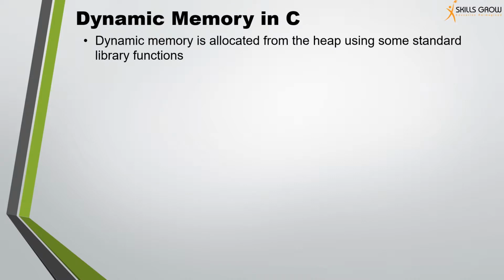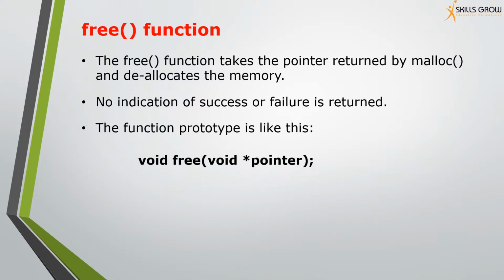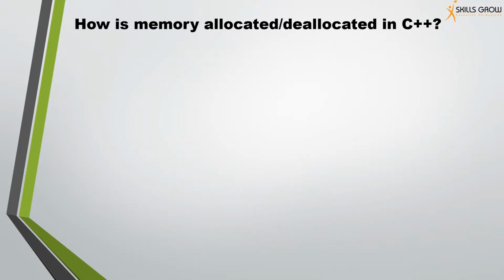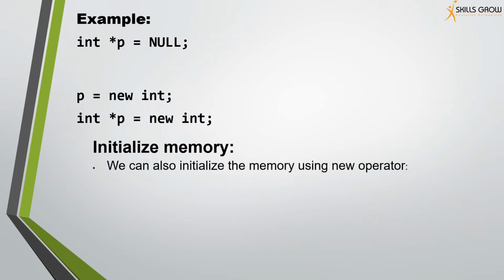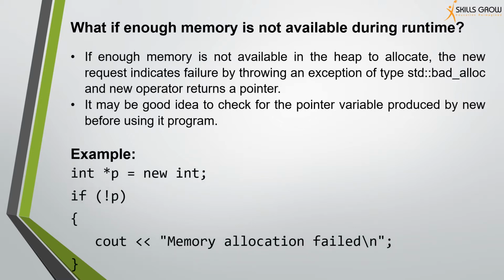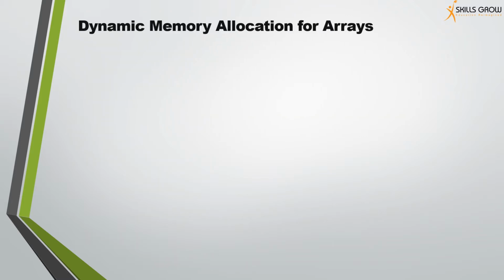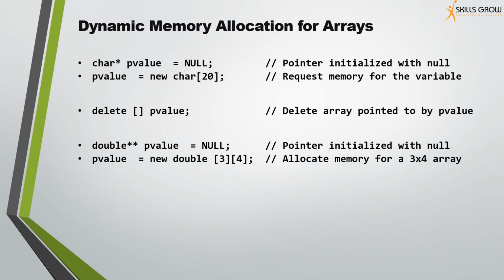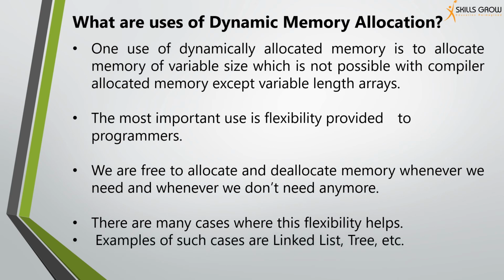Dynamic memory handling in C++